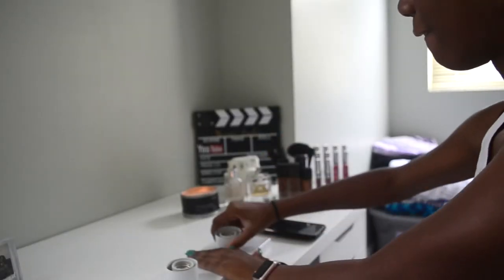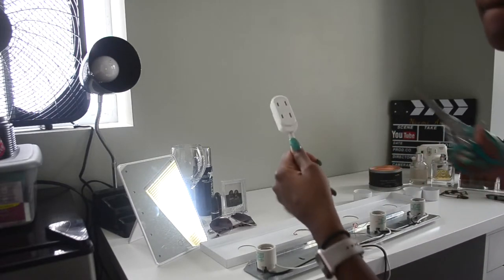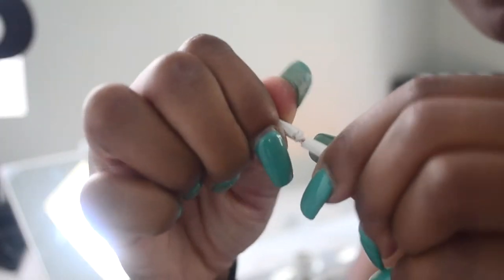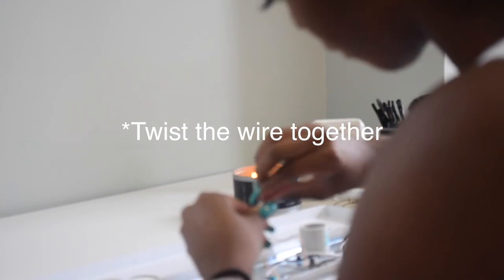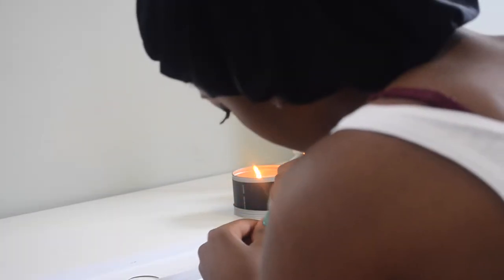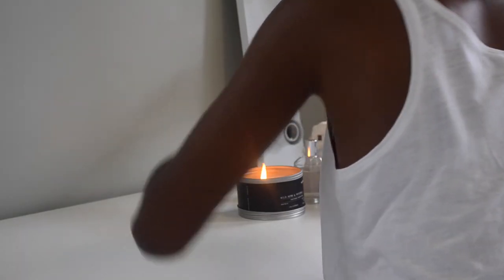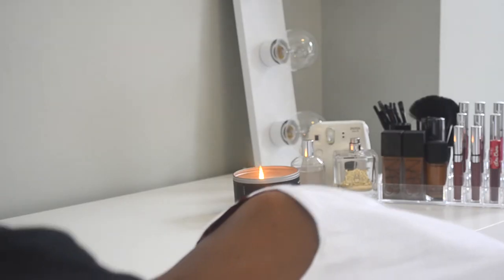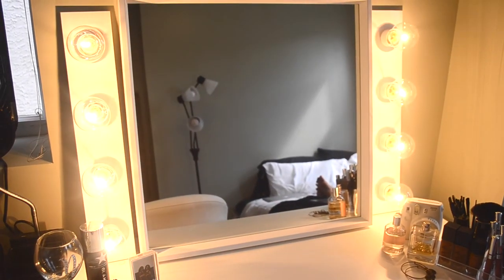DIY Remote Controlled Vanity Under 70$ || Naomi Amber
(2) Light Bar $36.49

(4) Wire Connectors $2.58

(2) Extension Cord $1.57 each

(1) 3 Amp Triple Outlet $2.99

(1) Remote $8.88
Scissors or Wire Cutter

(2) Globe CLear Vanity Lights $6.97

Age: 19
Camera: Nikon D5100
Edit: Final Cut Pro X